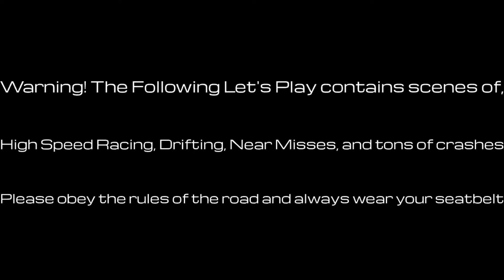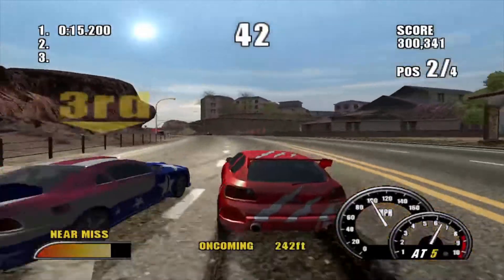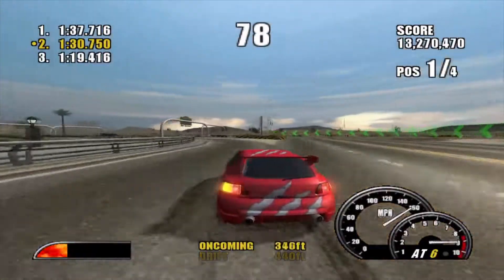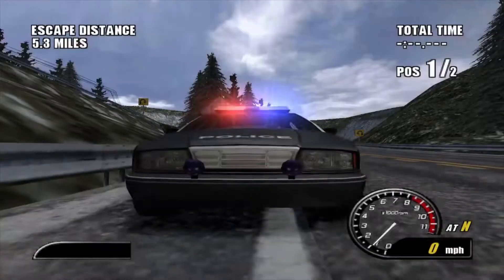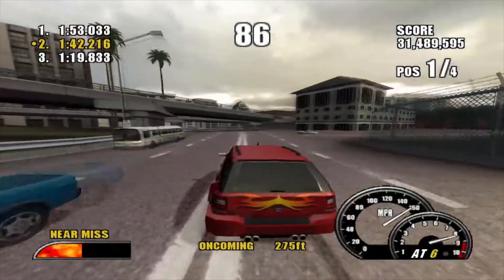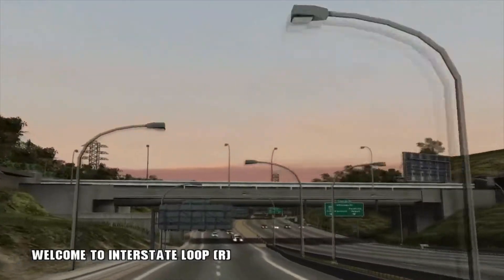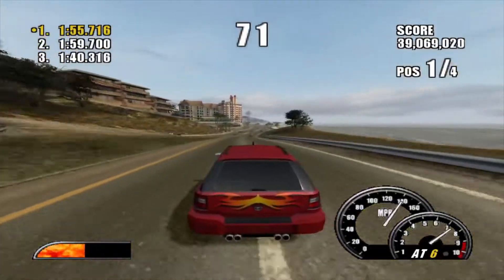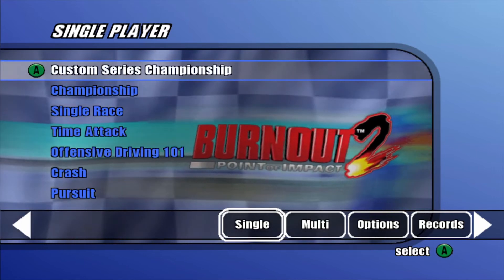Let's Play: Burnout 2 - Point of Impact (Part 8: SUV Ahoy!)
In the previous episode, we started a new chapter of our racing legacy as we began our first Custom Series Championship with the Custom Compact, and in this episode, we continue to race against our foes for the gold.